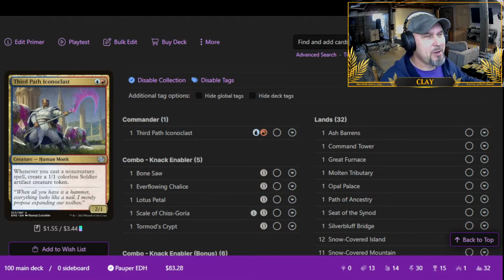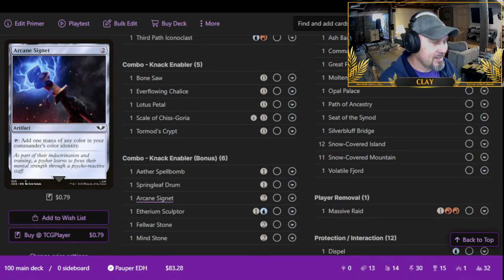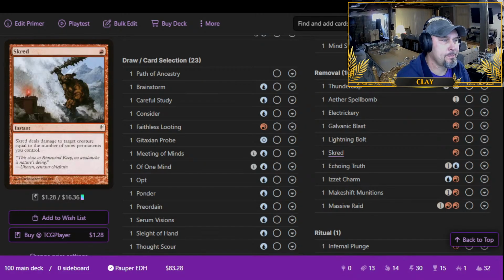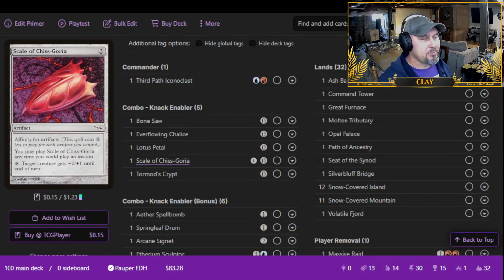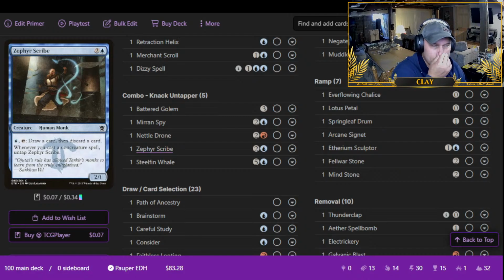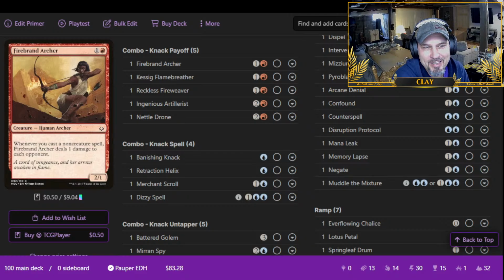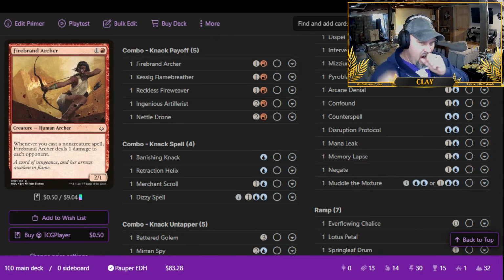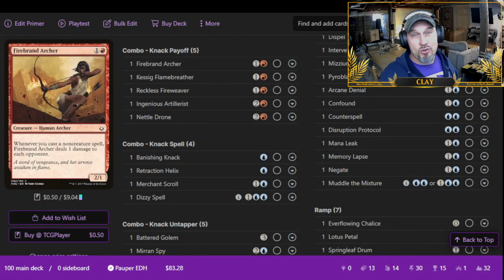Community Discussion & Other Randomness